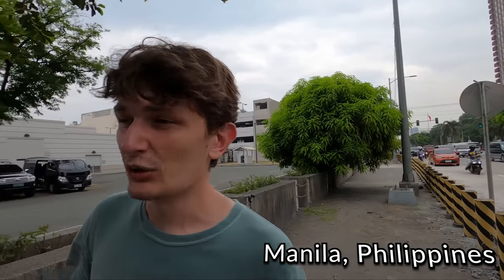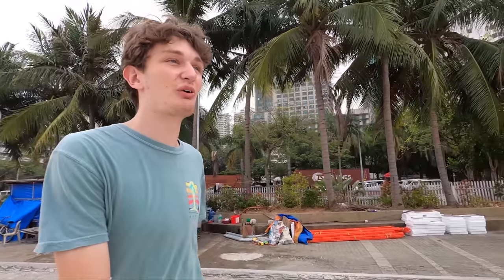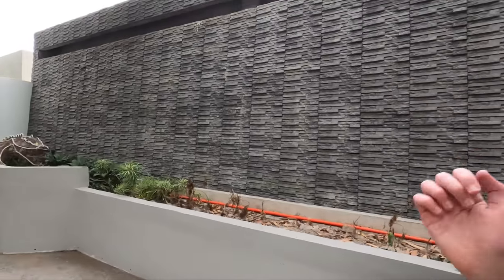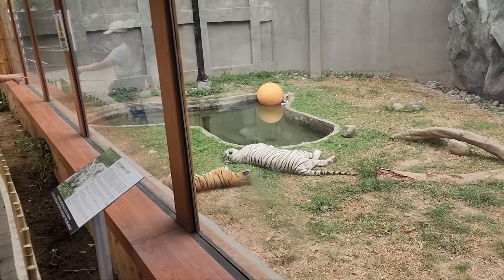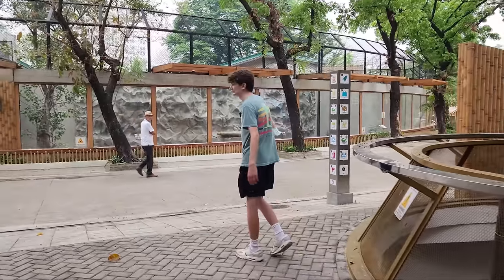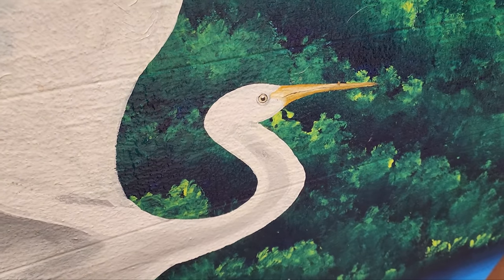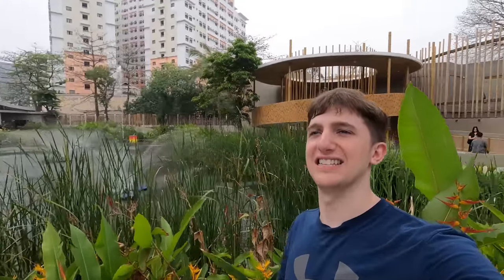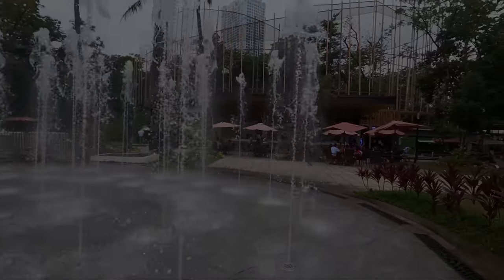The NEW Manila Zoo is Shockingly Cool! 🇵🇭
In today's vlog we visit an attraction in Manila Philippines that is new and improved; the Manila Zoo.

This place was closed for renovations and now recently reopened so we thought to check it out! But first we were near the famous dolomite beach so we also give our first impressions of dolomite beach in manila, Philippines.

Then we head to the zoo where we get eaten by rockers, stared down by lions, and meet the famous clappy blappys. Gort and Quandale.

This might be the newest and most modern area in the Philippines now, this zoo is one of the nicest we've been too in the entire world.

This is Part 4 of a 5-part vlog series from this day.

If you want ever want to donate to give duck some extra treats:

The Camera we use